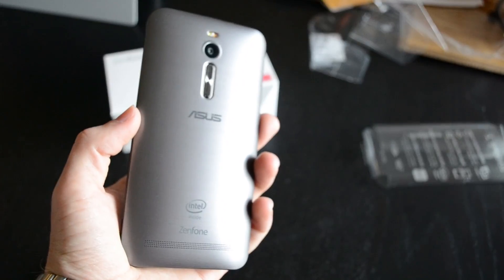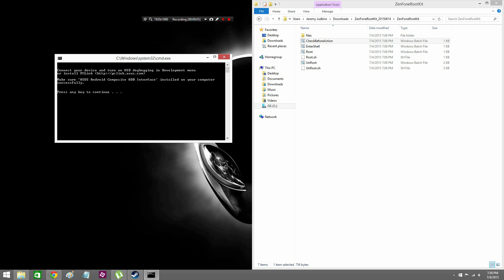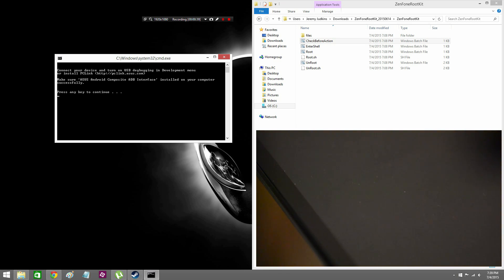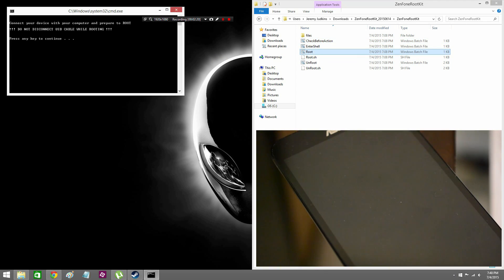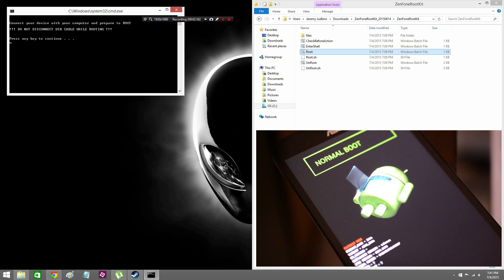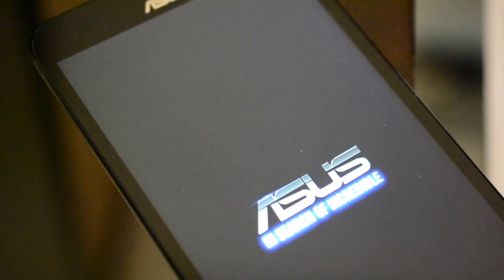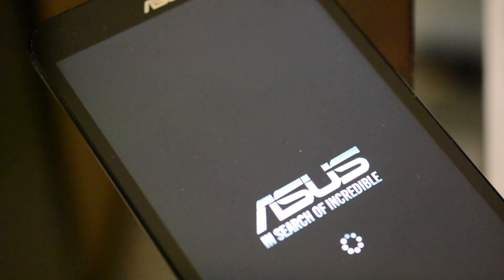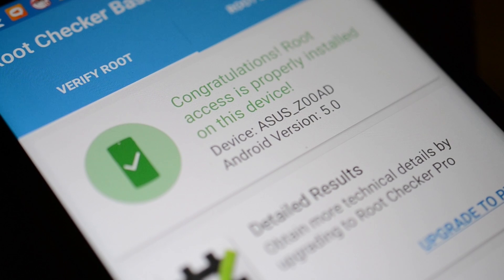How to root the Asus Zenfone 2 - Quick and Easy Way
Today I show you guys how to root the asus zenfone 2, its super quick
and easy, and you should be able to do it in about 5 minutes!

Before starting the process, make sure developer options are enabled. Go to settings, then about. Tap software information. Then tap build number 7 times. This will enable developer options. Hit back twice, now developer options is enabled above the about button. Under developer options, you will want to enable USB debugging.

Before you watch the video, download all the files from my web site first: